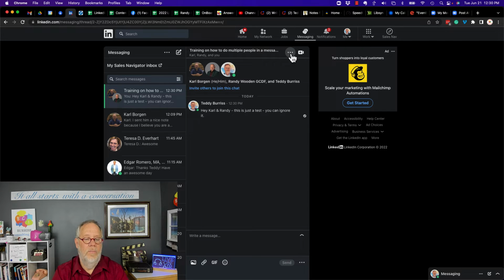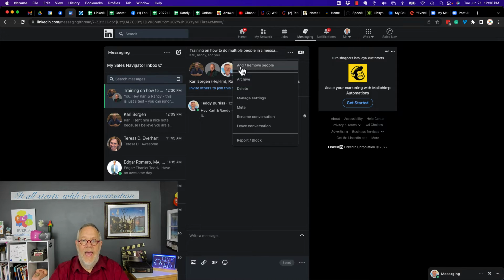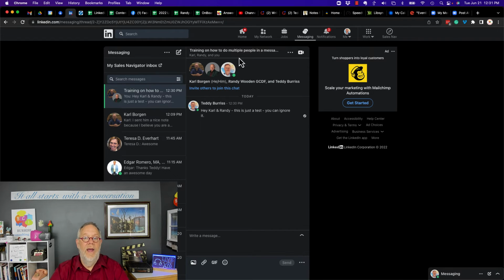How do I include or reference other LinkedIn Members in a LinkedIn Message?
I demonstrate how to include other LinkedIn Members in a new conversation and how to reference other LinkedIn Members within a LinkedIn Message.

Teddy Burriss
LinkedIn Strategist & Trainer